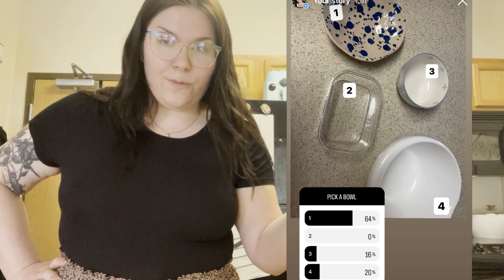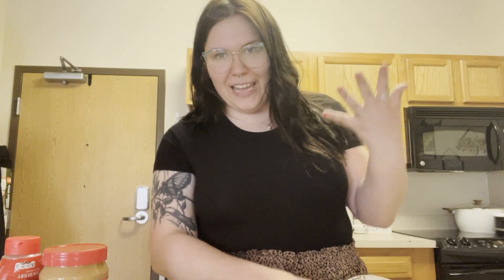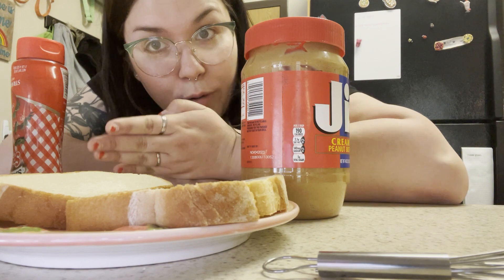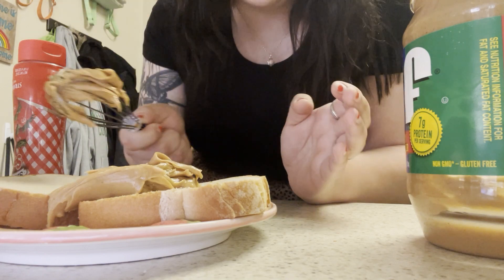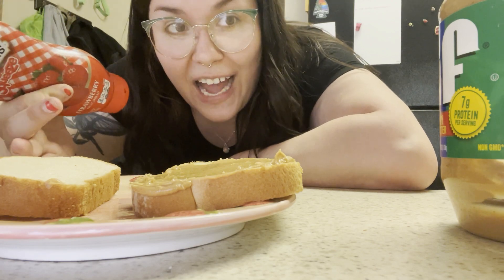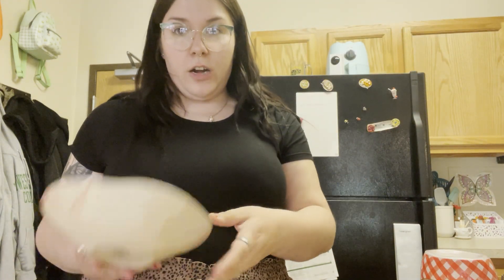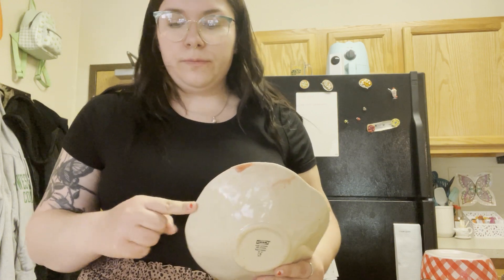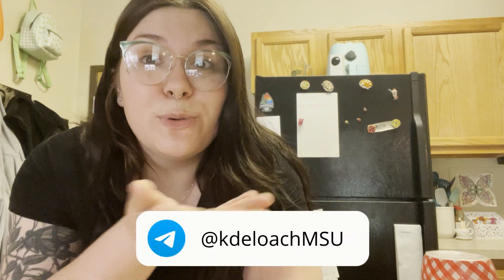Cooking with TPACK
Cooking with TPACK! Let's adapt and learn